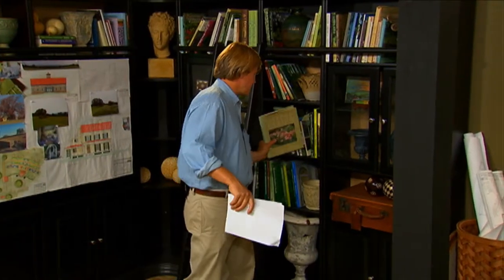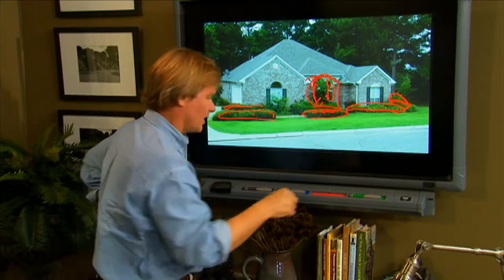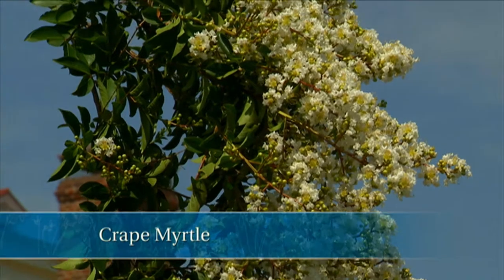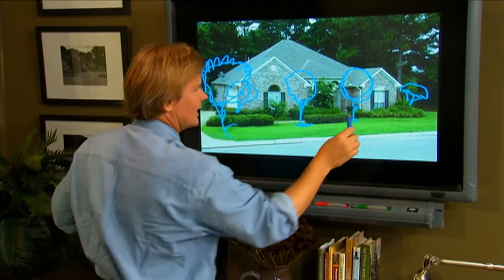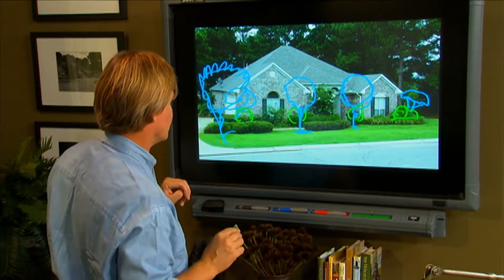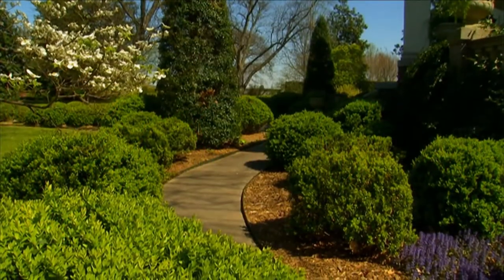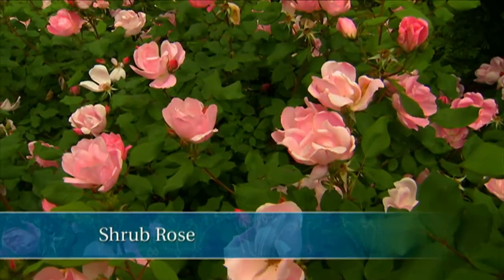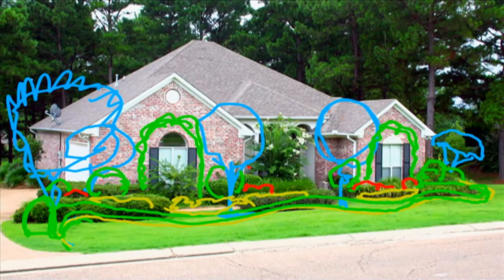Virtual Landscape Makeover: Madison MS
Allen uses a photo of Karen and Thomas Leggett's home in Mississippi on a Smartboard to demonstrate ways to improve the landscape.